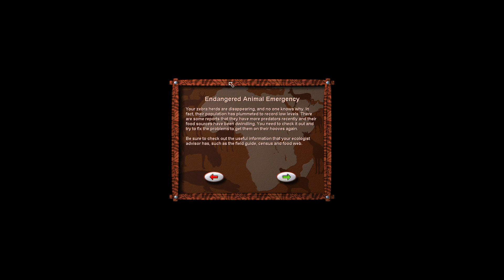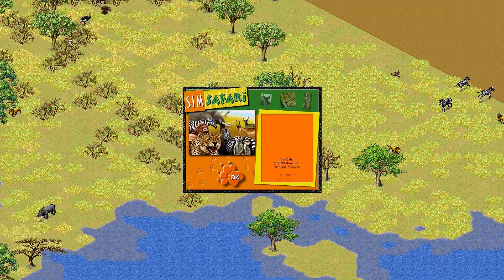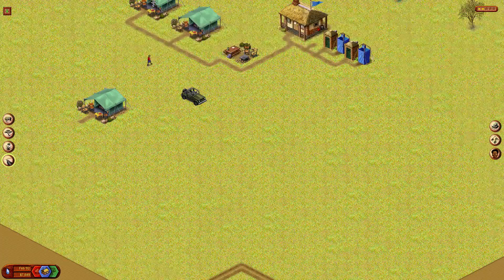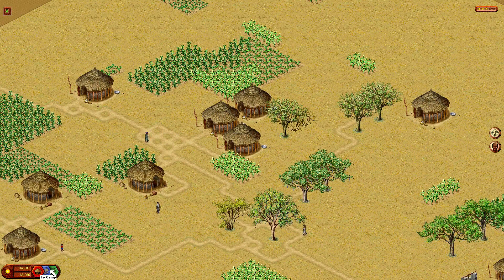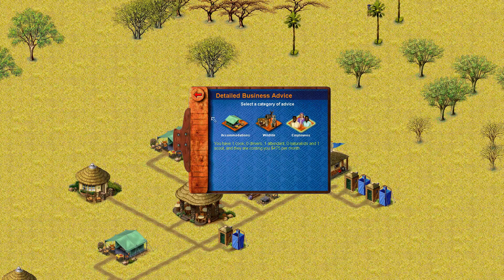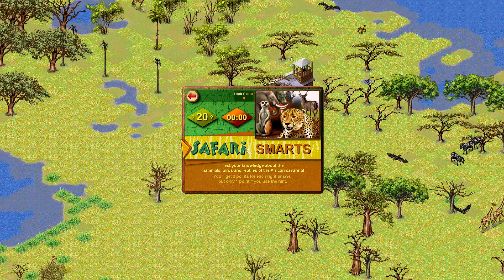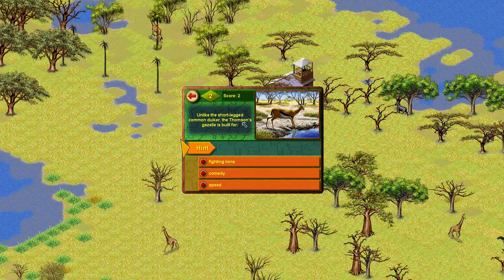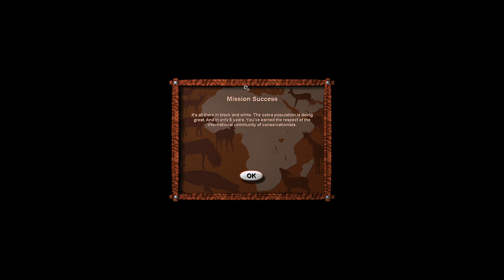Sim Safari Review | SJ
Thank you Roxana Wolosenko for this splendid game!

I am surprised to be the first "in-depth review" of the game.

SimSafari is a construction and management simulation game released by Maxis on March 15, 1998. It is similar to SimPark, except that the park is set in Africa rather than in North America, and therefore has African animals and plants.
The game is divided into three different zones, the nature park, the tourist grounds and the African village. The ultimate aim is for the players' park to reach five stars, although like most Sims games the player can continue playing indefinitely. To gain five stars, the player needs to make sure each zone is being run properly. The player can control tourism and staff.